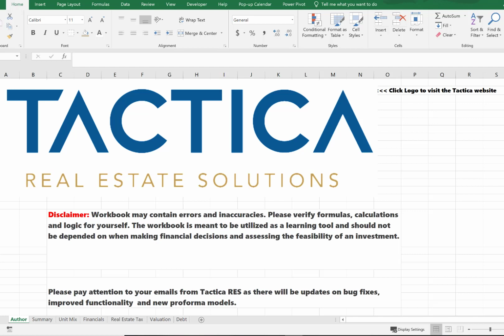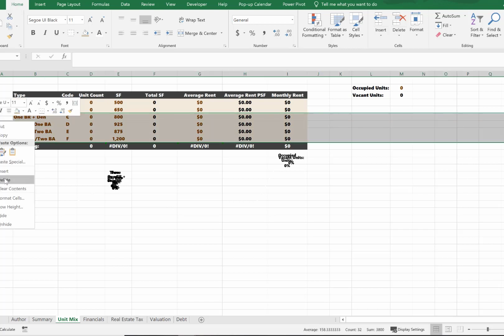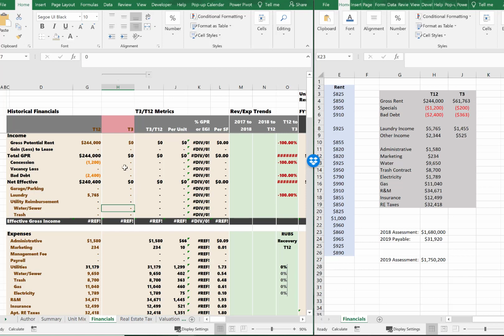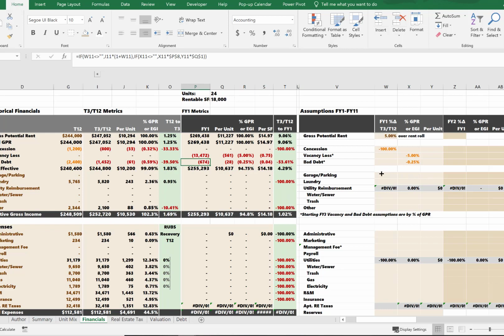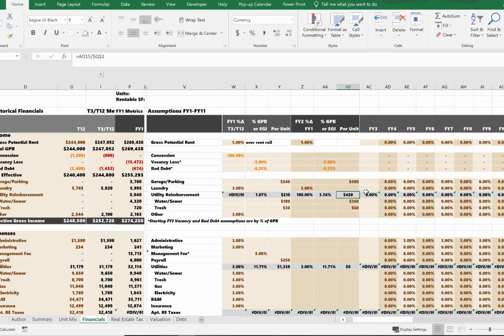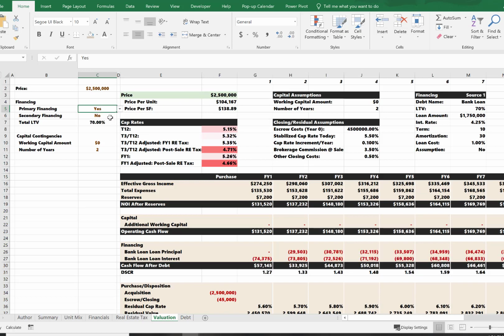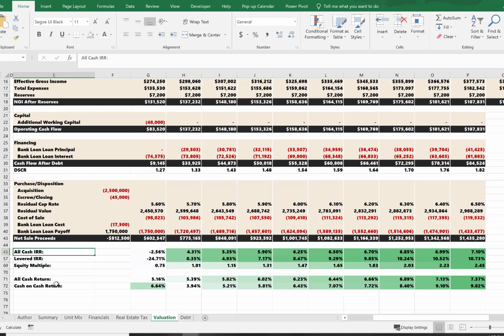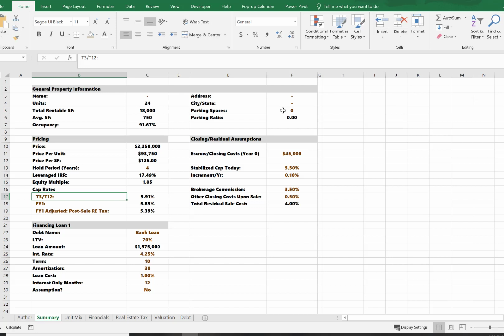Multifamily Apartment Proforma Excel Template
Multifamily Proforma Excel Template Tutorial. 24-unit apartment building case study. Underwrite an apartment building in 15 - 25 minutes with a thoughtful, thorough analysis.